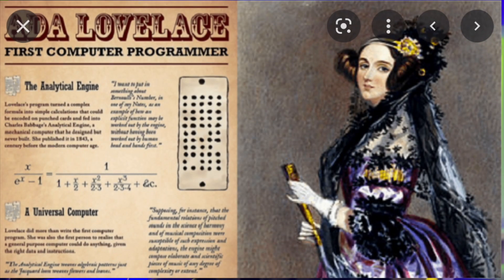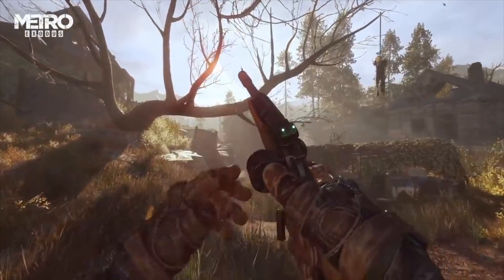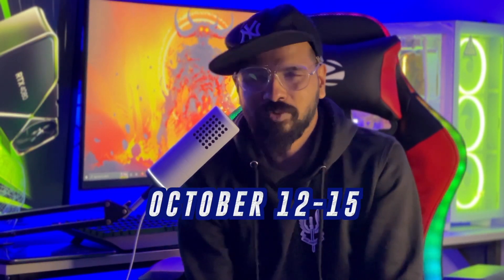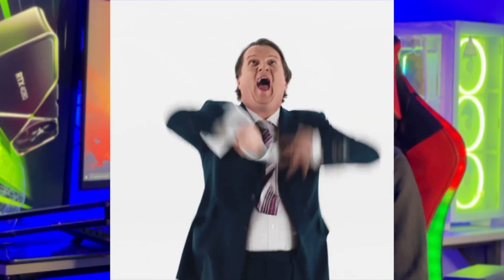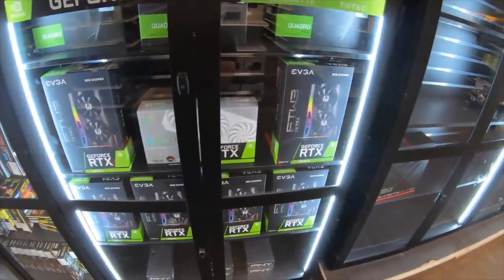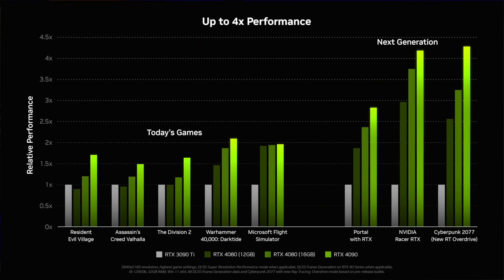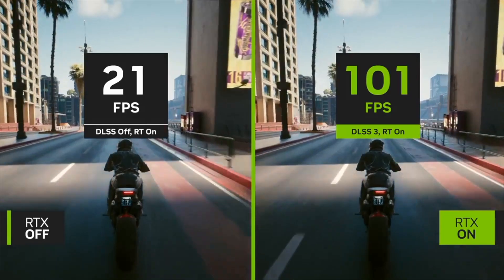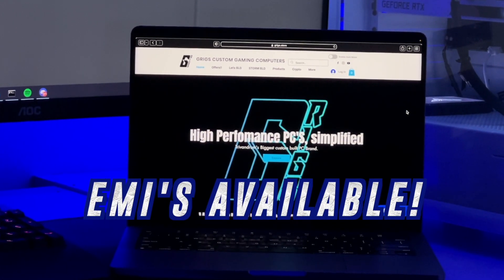RTX 4000 Everything you need to know!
Hi bros! the new 4000 with 2 x 3080s and 1x 3090 series is out and here is everything explained Rtx 3.0 , DLSS 3 and much more!